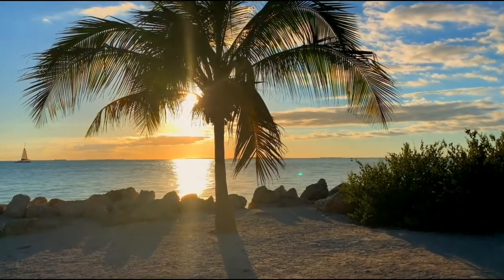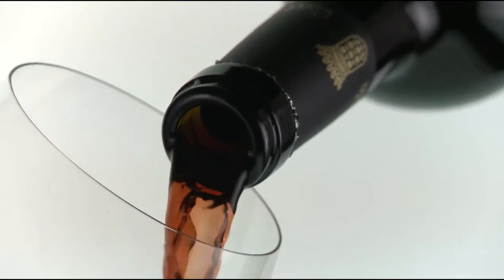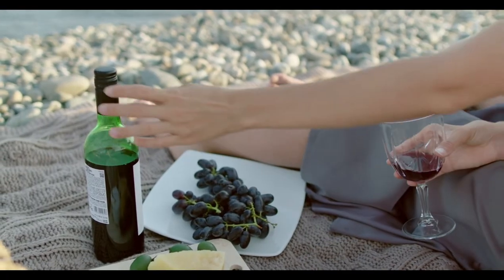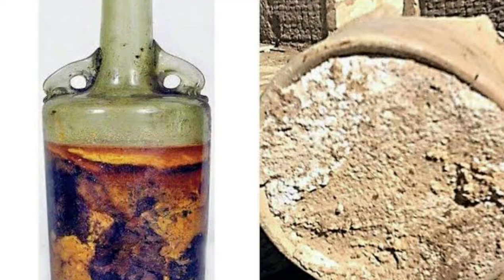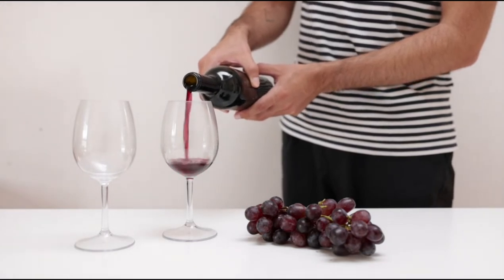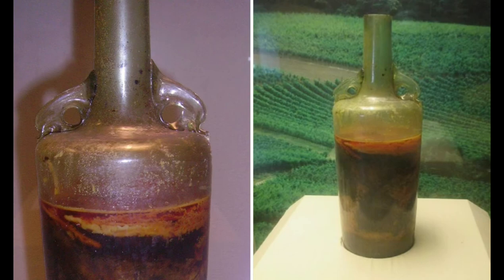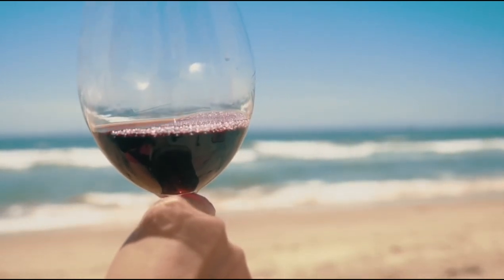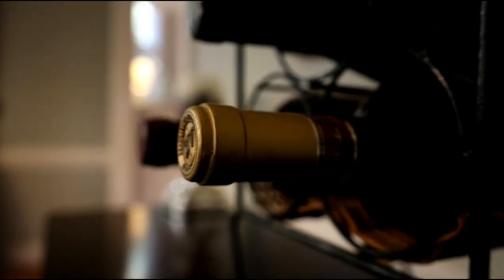World's Oldest Unopened Wine Bottle Preserved In Museum | Discoversio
The Speyer wine bottle most likely holds wine, and was originally found in 1867, in what is now the Rhineland-Palatinate region of Germany near Speyer, one of the oldest settlements in the area. The artifact has since become known as "the world's oldest existing bottle of wine". The bottle has been dated between 325 and 350 AD and is the oldest known unopened bottle of wine in the world. Since its discovery, it has been exhibited at the Wine Museum section of the Historical Museum of the Palatinate in Speyer, always displayed in the same location within the museum. The "Römerwein" is housed in the museum's Tower Room. It is a 1.5-litre (51 US fl oz) glass vessel with amphora-like "shoulders," yellow-green in color, with dolphin-shaped handles.